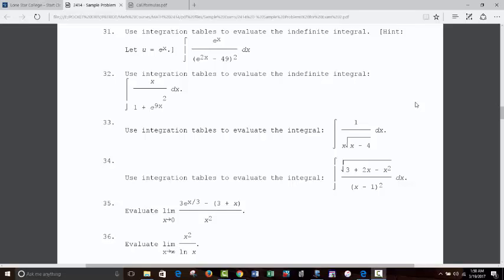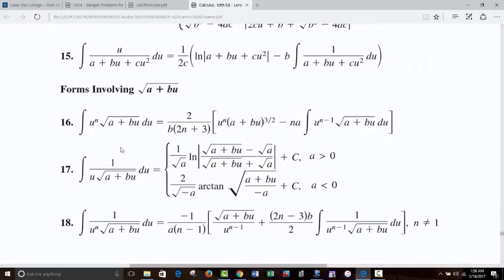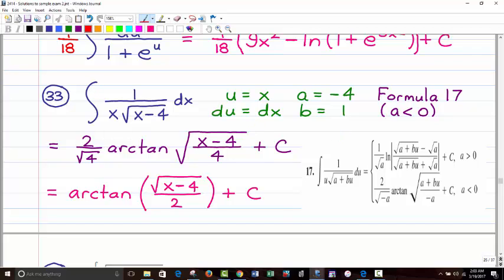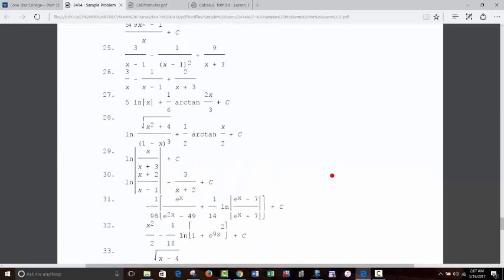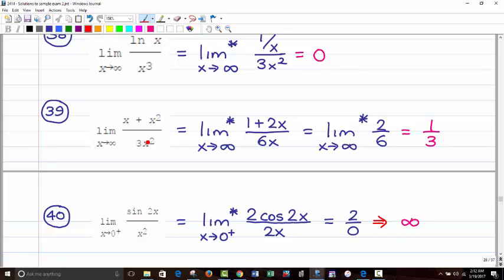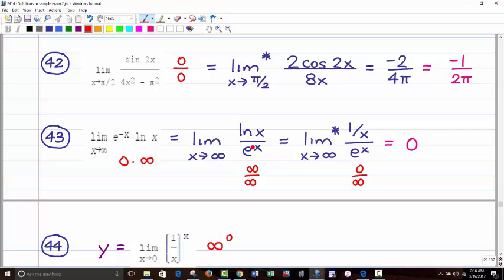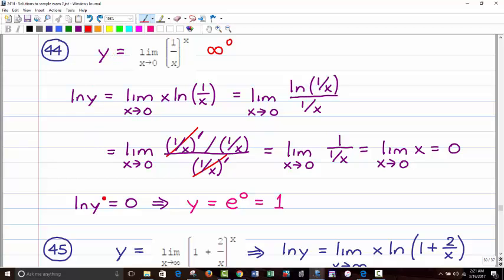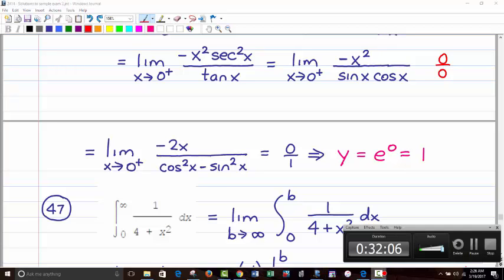MATH 2414 - Sample Exam 2 (31-46) - 8.6 and 8.7